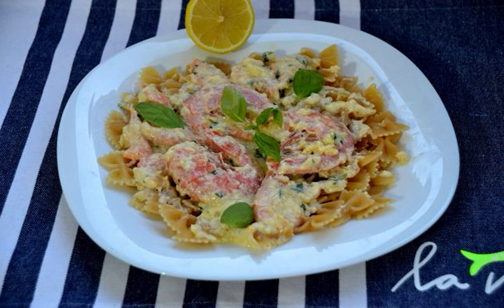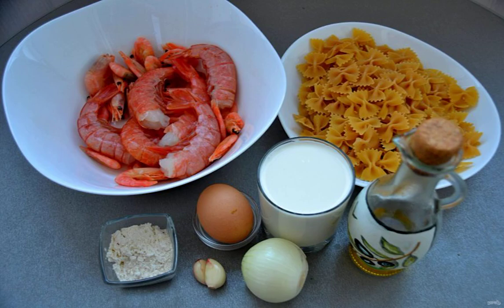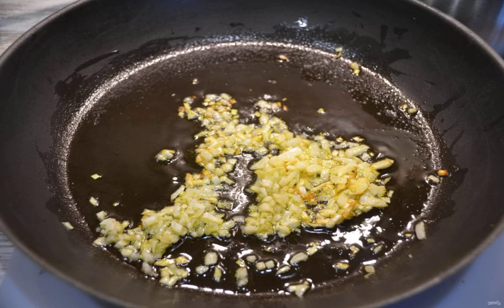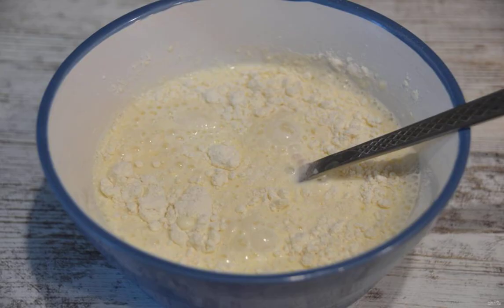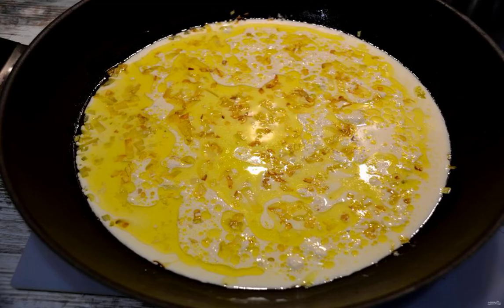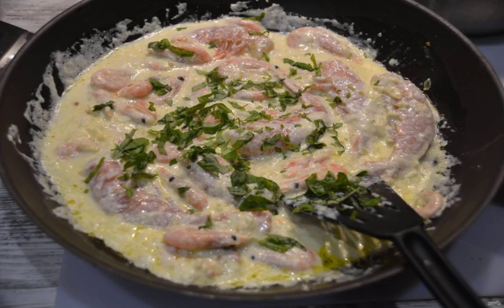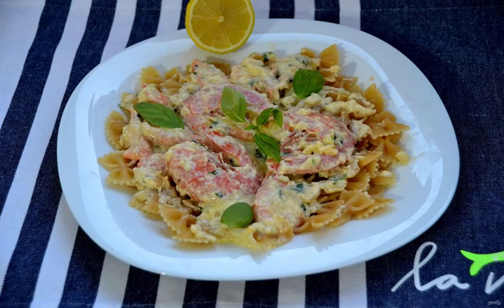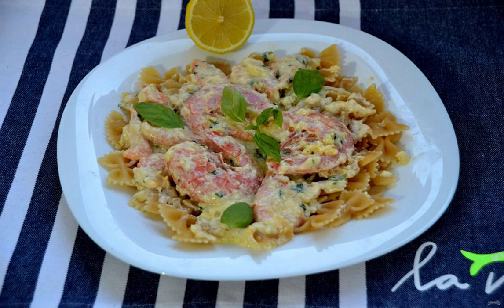Farfalle with shrimp in cream sauce. Home recipes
Shrimp goes very well with pasta, and if you also cook a creamy sauce, you will get a real Italian dish. The recipe is very simple, besides fast, I share it!

Ingredients:
Shrimp — 500 Gram, Cream-1 Glass (10% fat content), Farfalle-250 Gram, Onion-0.5 Pieces, Garlic-2 Cloves, Wheat flour-1 tablespoon (without a slide), Egg yolk-1 Piece, Salt-1 Pinch, Greens-20 Gram (parsley, basil), Olive oil-2-3 St. spoons,